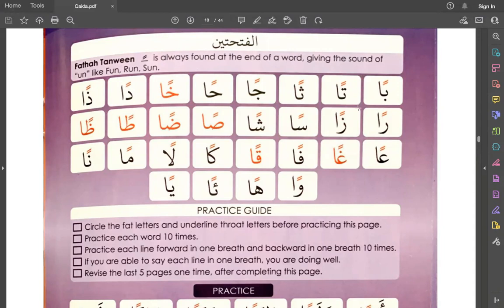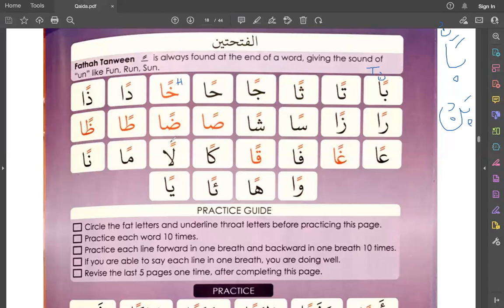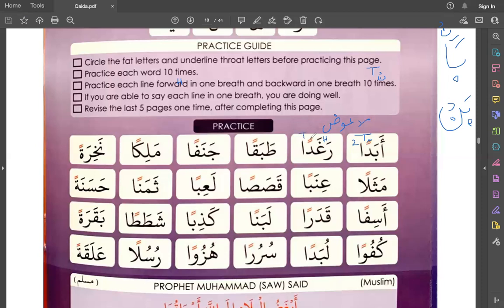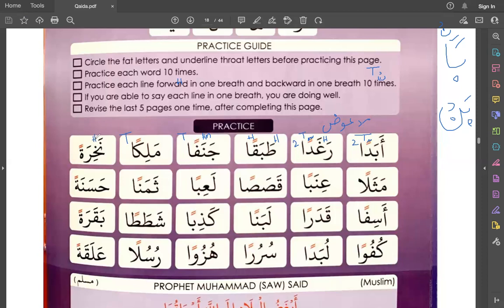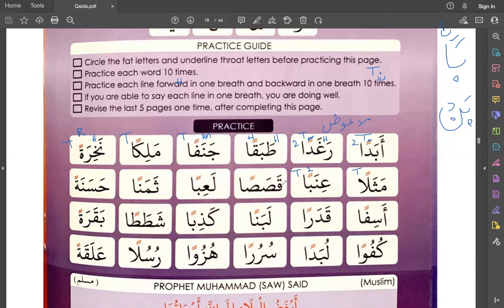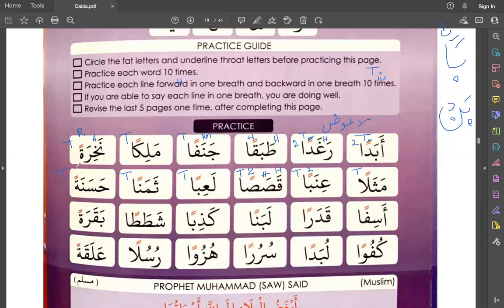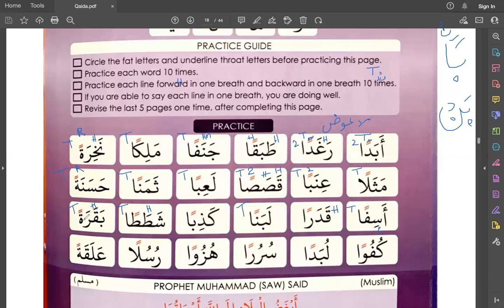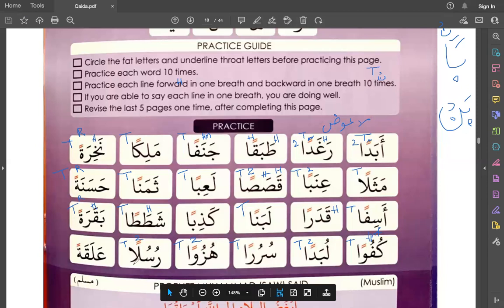Qaida Page 23 Explanation